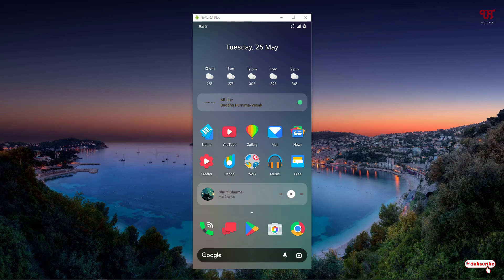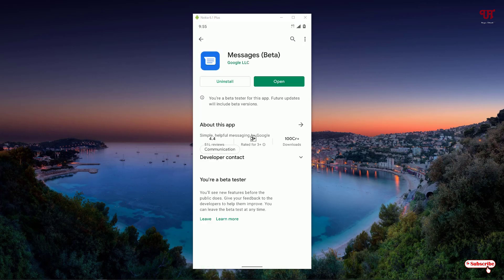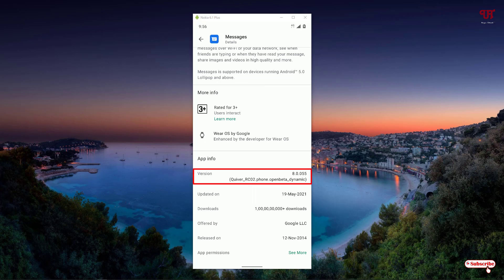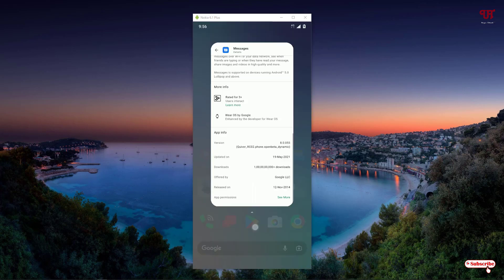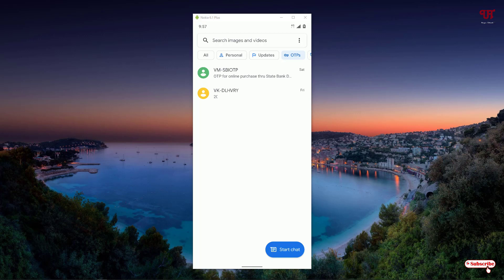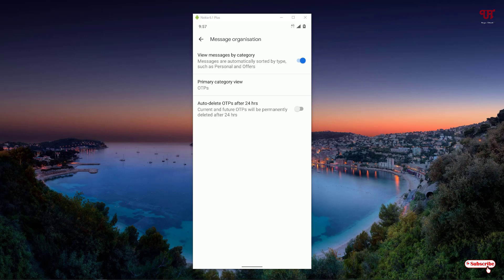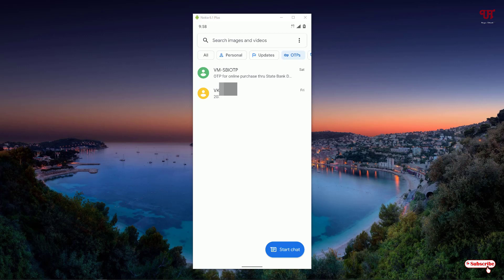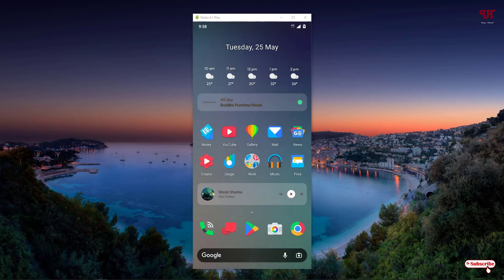How to make any Android Smartphone automatically Delete all OTP having SMS ?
This video tutorial is all about How to make any Android Smartphone automatically Delete all OTP having SMS.